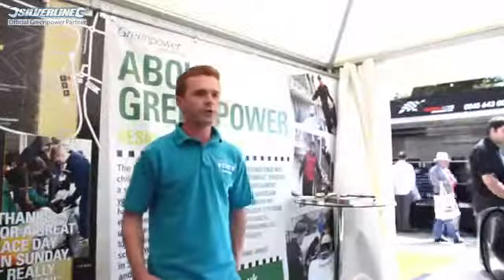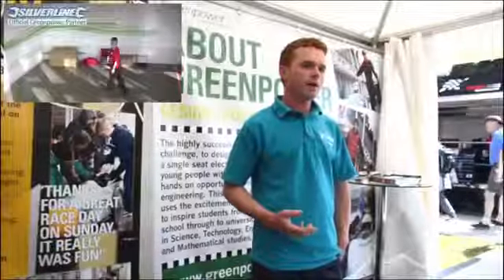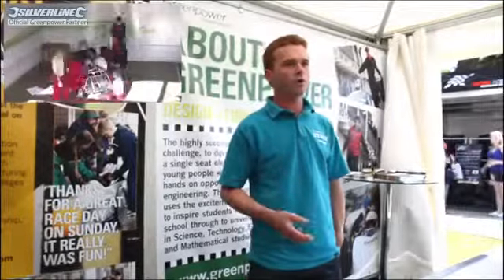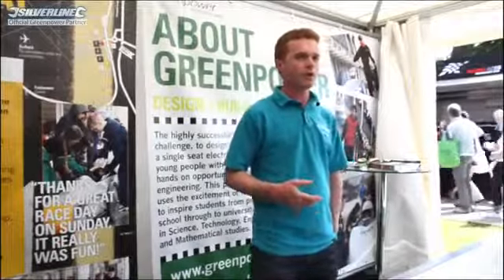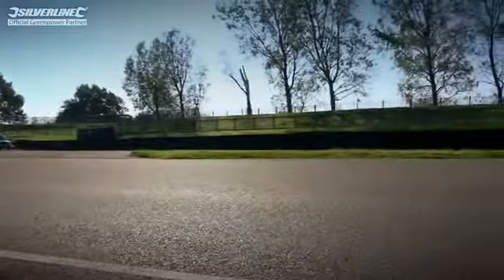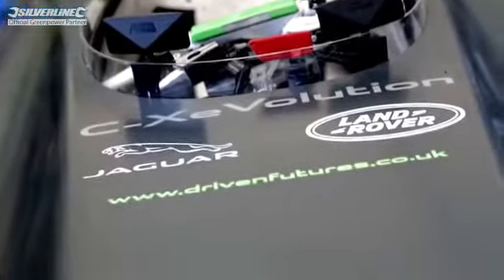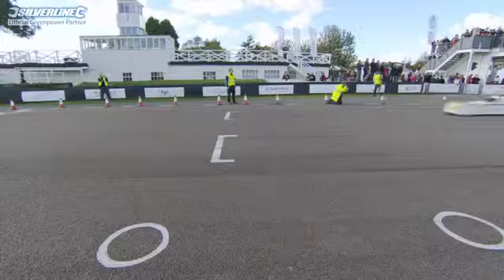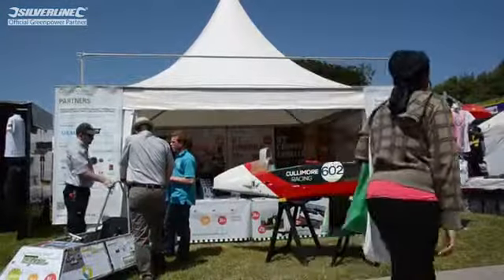Greenpower Talk to Racing Silverline at Goodwood FOS